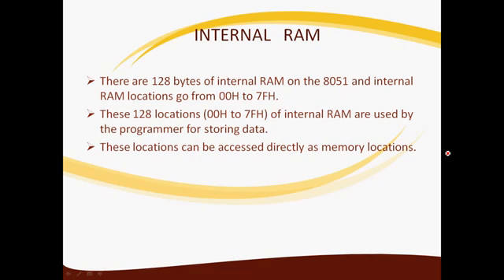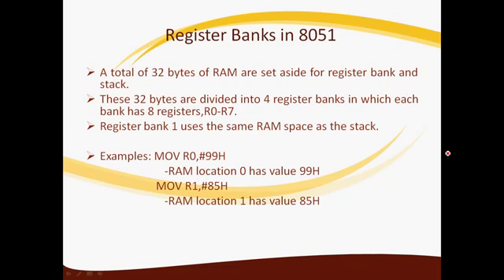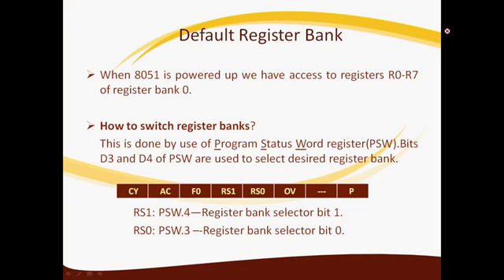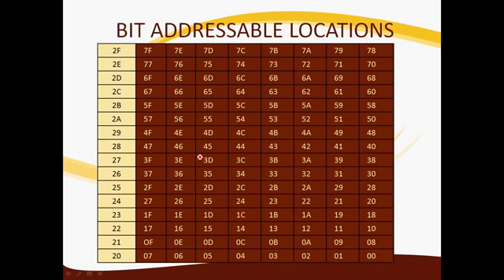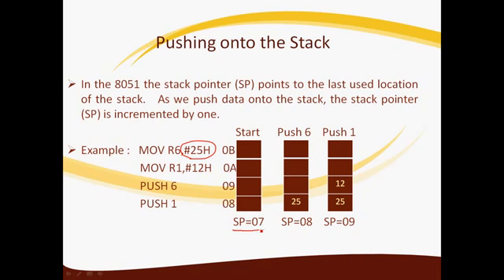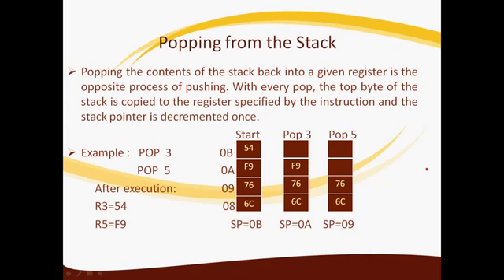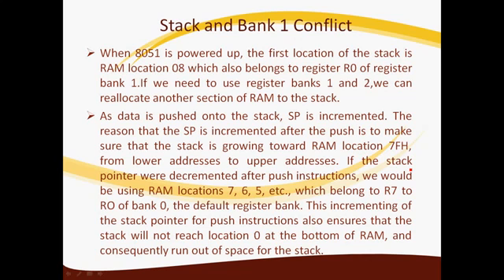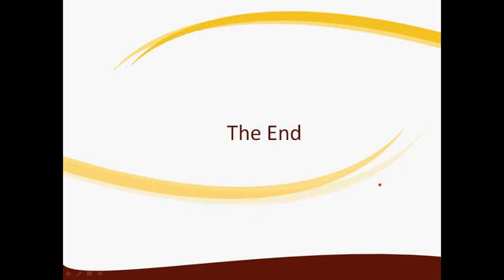Internal RAM and register banks in 8051